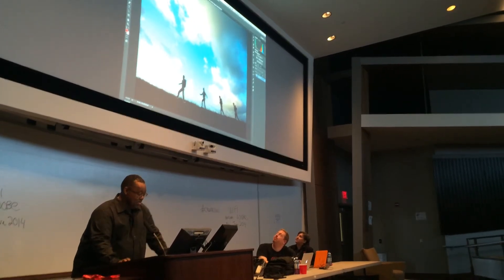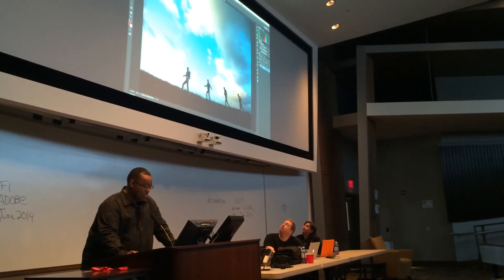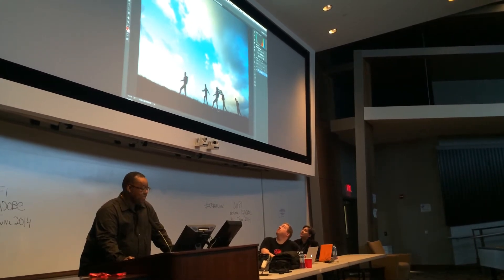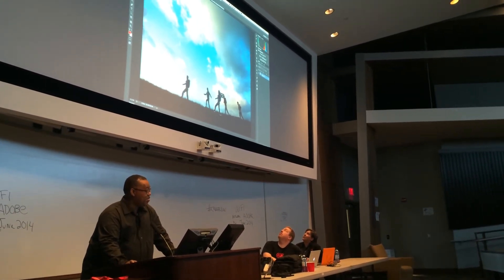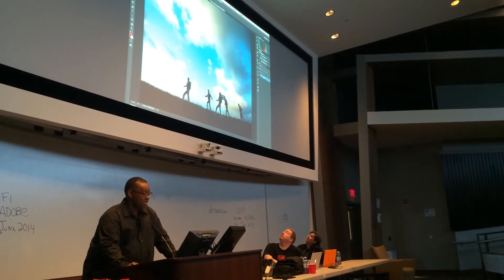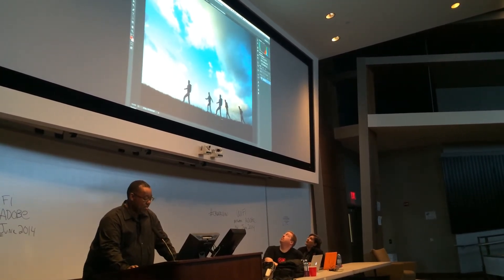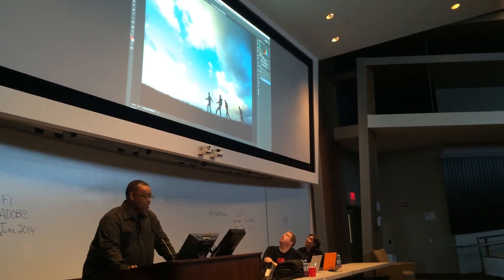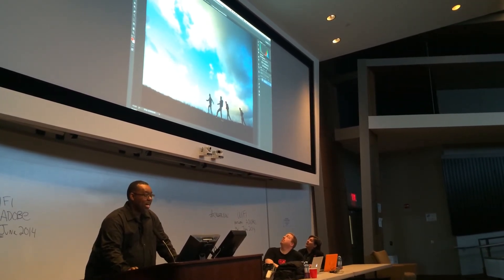Terry White, Adobe Evangelist, Photoshop Content Aware Move Tool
Terry White demonstrates "Content Aware Move Tool" in Adobe Photoshop at the Adobe Creative Cloud Tour Harrisburg, PA hosted by Central Penn Adobe User Group on June 20, 2014 at Harrisburg University.